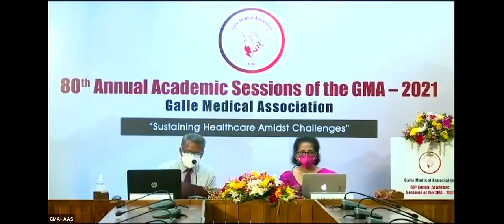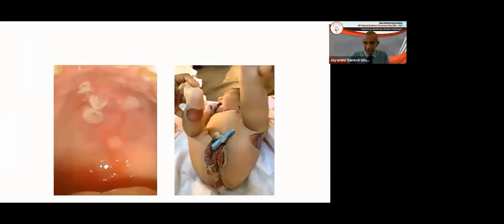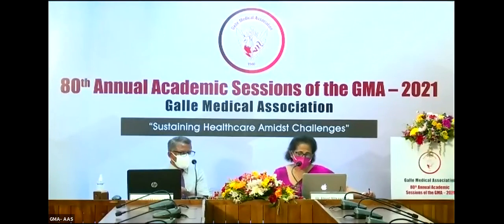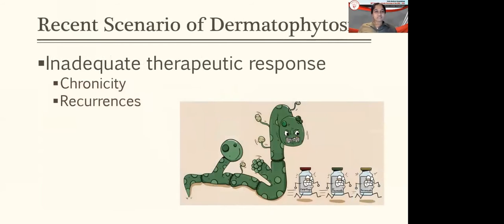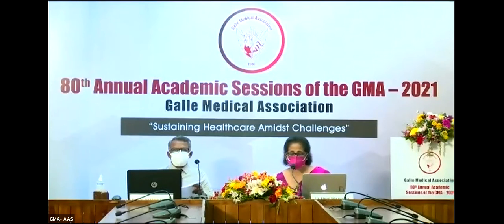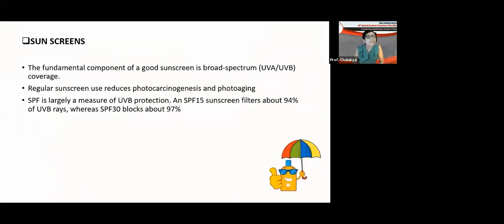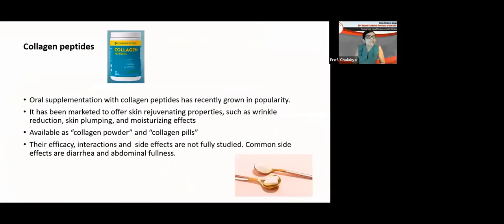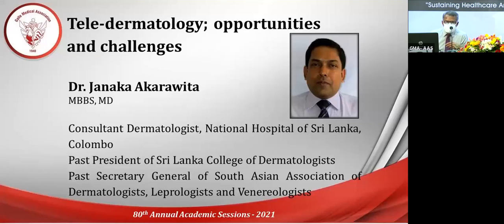SYMPOSIUM 4 - GMA 2021